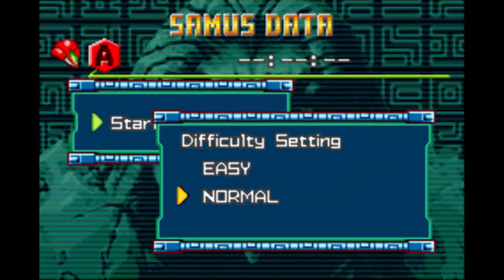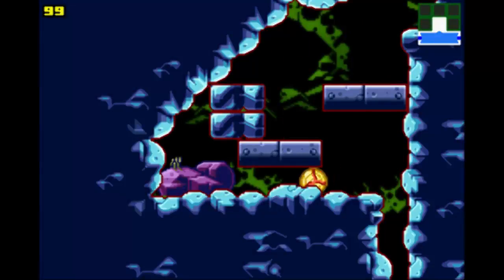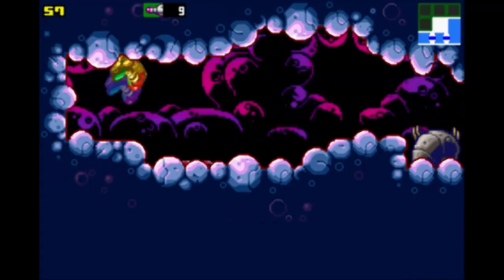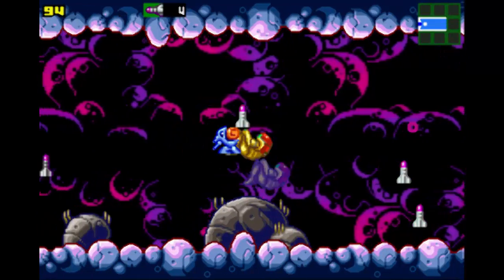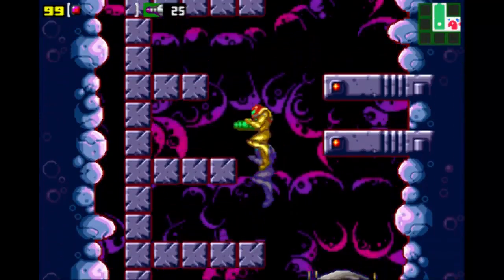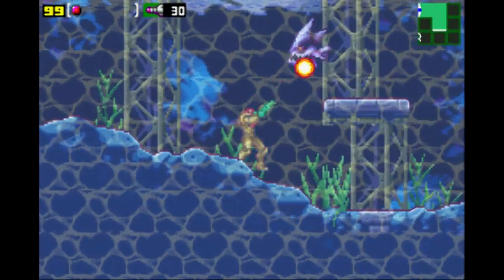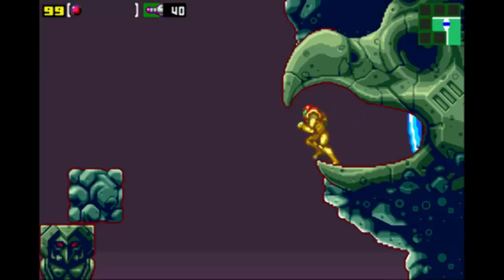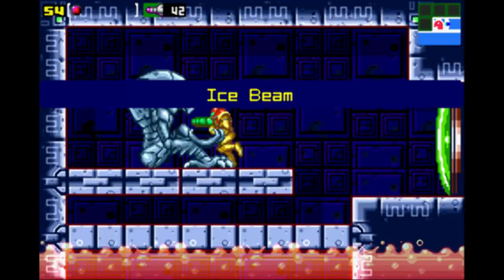Metroid: Zero Mission Part 1| The Adventure Begins! :D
Here it is, the remake of Metroid 1 released for the Gameboy Advance! This game is a favorite of mine, and is an all around super cool remake of the old NES game. But how different is it? Well let's go! :D